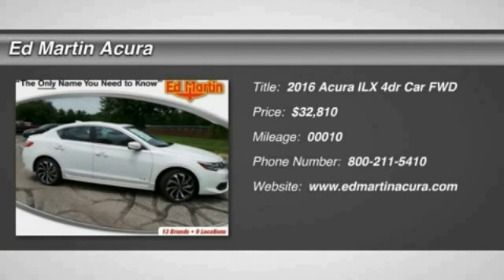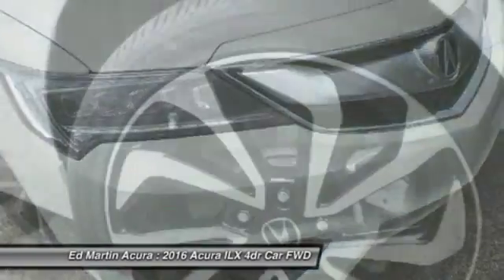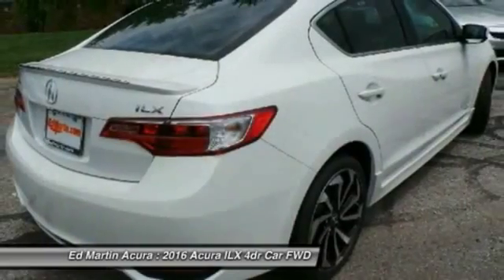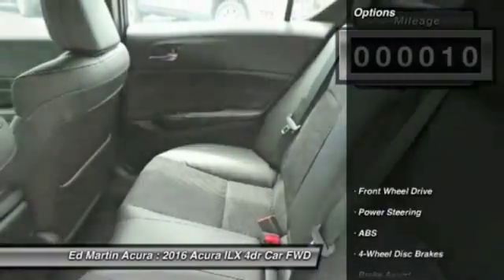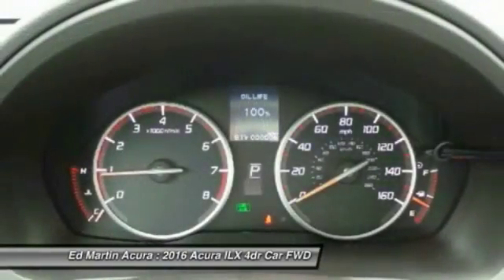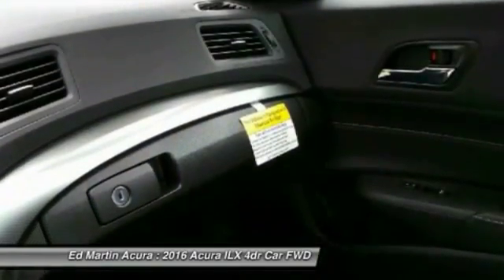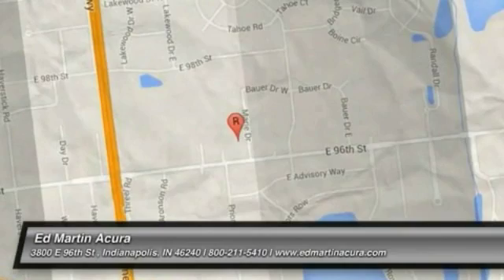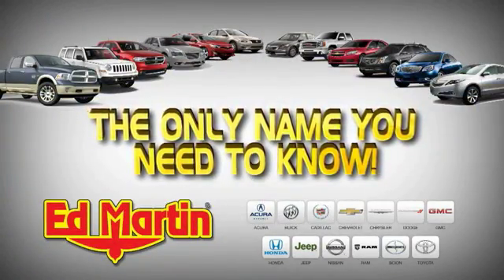2016 Acura ILX 3I00516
2016 ACURA ILX Indianapolis, IN
Stock# 3I00516

BACK-UP CAMERA, BLIND SPOT MONITOR, BLUETOOTH, MOONROOF, MP3 Player, KEYLESS ENTRY, 36 MPG Highway, SAT RADIO, ALLOY WHEELS! The Acura ILX features classic sport sedan proportions- an elongated hood with a short rear deck. An upward-sweeping character line stretches from the front fender to the muscular haunch. 17-inch aluminum alloy wheels are standard on all models and complete the sporting look. Jewel Eye LED headlights are standard, providing a whiter light for better visibility. The ILX is powered by a 2.4L 201hp i-VTEC 4-cylinder providing 25 MPG city and 36hwy. The sophistication of the ILX interior begins with the plush feel of the seats which feature leather trim and breathable perforated leather on both front and rear seating surfaces. Leather-equipped models have dual-level heaters for cold days and feature 8-way power adjustable driver's seat. All models are equipped with a multi-view rear camera that gives you a choice of three different images of the area behind the vehicle when in reverse. The 5-inch full color display also shows you other things such as detailed audio info, contact listings through your Bluetooth pair device, and SMS messages text messaging feature which allows you to reply to incoming messages. The available Acura/ELS Surround Premium Audio System fills the car with surround sound from its 10 speakers from any stereo digital source. The centerpiece of the Technology Package, the Acura Navigation System, in conjunction with AcuraLink provides navigation on an 8-inch screen, mounted high in the center control panel for easy visibility. Acuralink can also provide other services with a subscription including vehicle theft tracking, live concierge service, and remote unlocking/locking. Additional features include Zagat Survey ratings and reviews and AcuraLink Real-Time Traffic and AcuraLink Real-Time Weather.